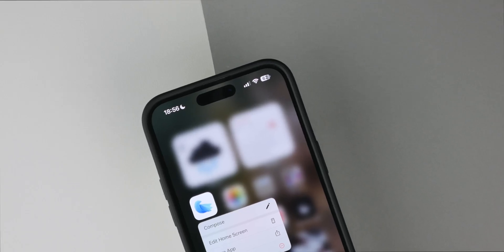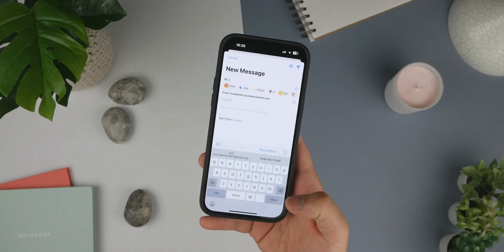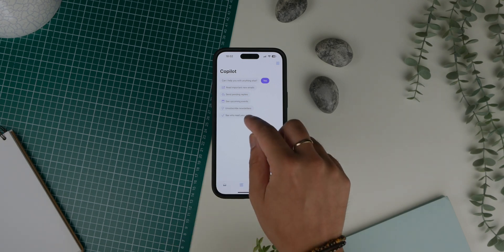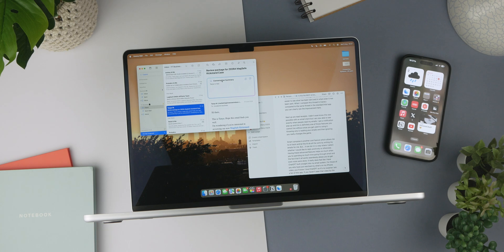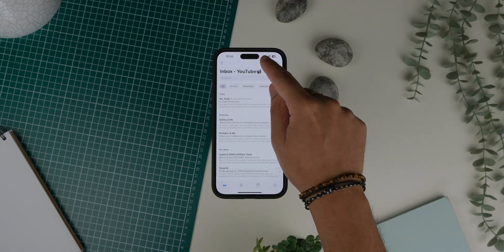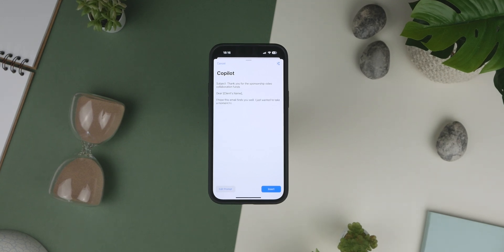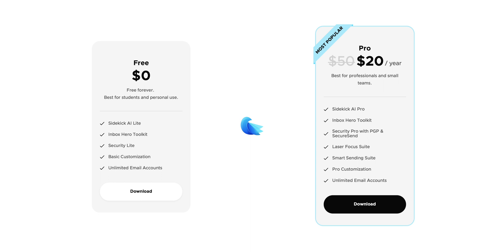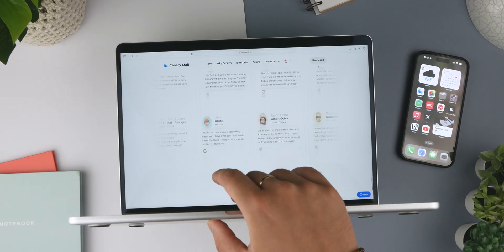The BEST AI Email App for iPhone and Mac in 2023?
Check out this video to see one of the main apps I am using on my iPhone every day. Canary Mail is definitely one of the best email apps you can download for iPhone, Mac and Android. If you’re looking for an email client that takes communication efficiency to a whole new level, Canary Mail is your ultimate solution. Powered by cutting-edge AI technology, Canary Mail offers a seamless and intuitive user experience that understands your email patterns, learns your preferences, and automatically prioritises and categorises your messages, ensuring you never miss what matters most. With robust encryption and advanced security features, your data remains private and protected at all times. You are able to stay organised, save time, and boost productivity with Canary Mail’s smart features, making it the ideal choice for anyone seeking a powerful and intelligent email client.

Link to Canary Mail...

Link to What's on my iPhone 14 Pro Max // 2023 Summer Edition...